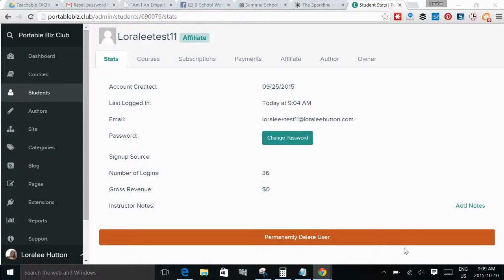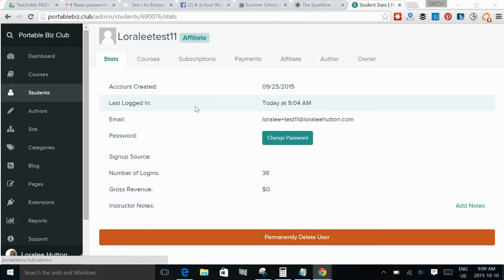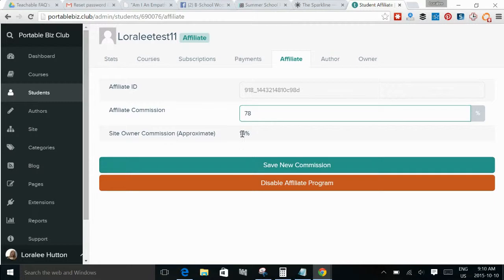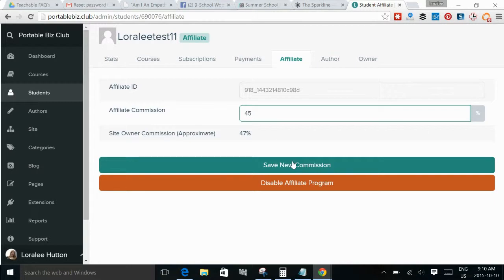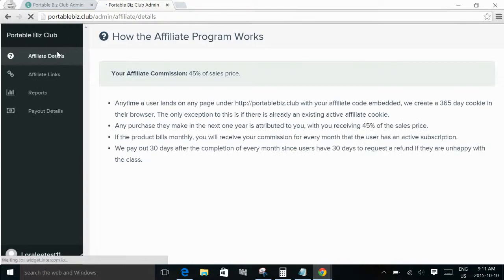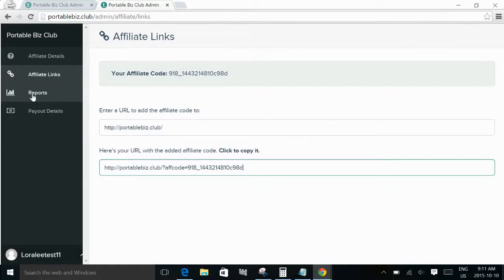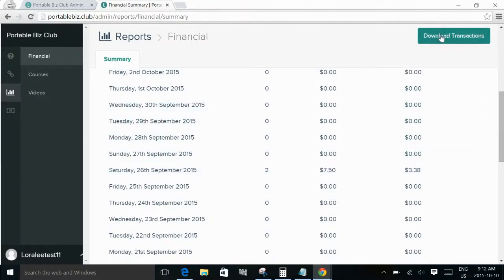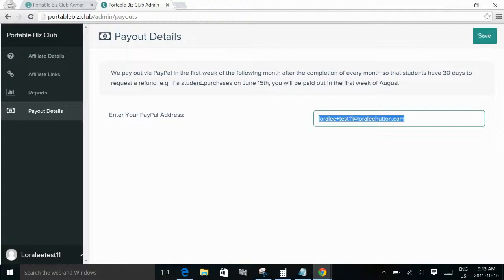Setting up affiliates in your Teachable School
How to set up your affiliates in your teachable school.

p.s. sorry for the background clicking. I'm wearing dangly earrings & they were clicking against my headset - how embarrassing.